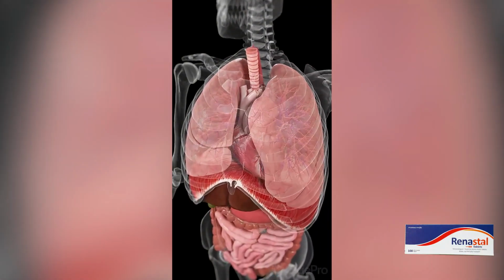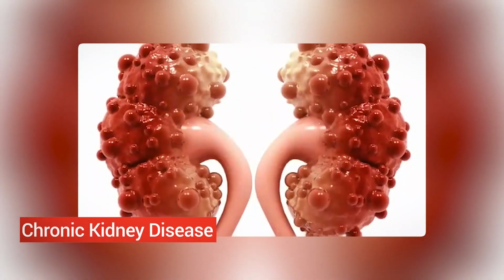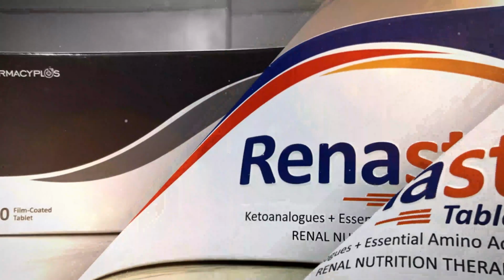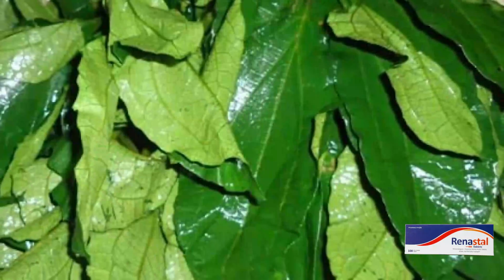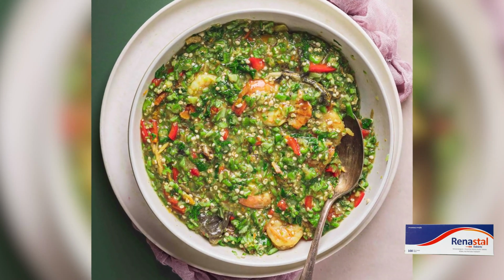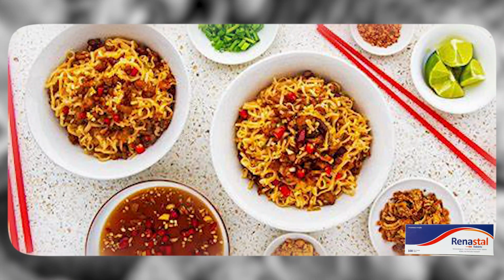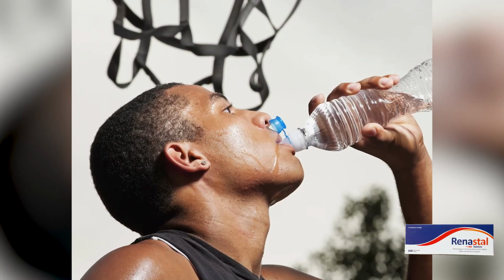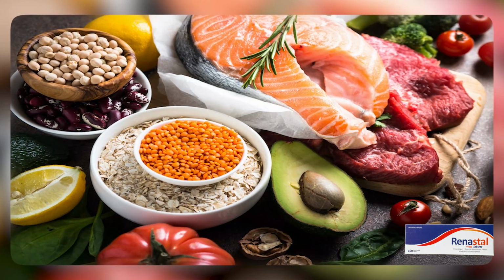CKD: Dietary Therapy for Metabolic Acidosis in CKD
The podcast focuses on dietary therapy for managing metabolic acidosis in chronic kidney disease (CKD), emphasising the impact of nutrition on health. Metabolic acidosis occurs when the kidneys struggle to eliminate excess acid, leading to serious health issues like muscle weakness and bone damage.

The host highlights the importance of incorporating alkaline-rich Nigerian foods into the diet, such as Ugu (pumpkin leaves), yams, and okra, which can help neutralise acid levels. At the same time, it's essential to limit the consumption of acid-forming foods, particularly animal proteins and processed items. Instead, plant-based proteins like beans are recommended.

Hydration is also crucial for diluting urine acids, though CKD patients need to monitor fluid intake.  Overall, adjusting dietary choices can be a powerful tool in managing metabolic acidosis in CKD.